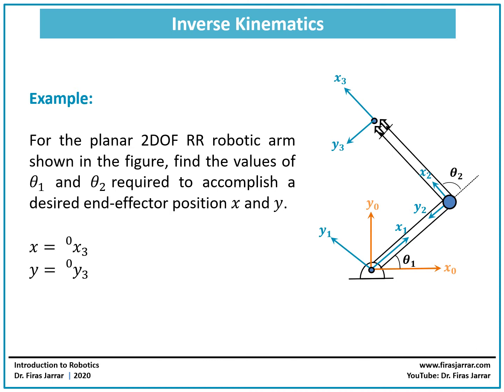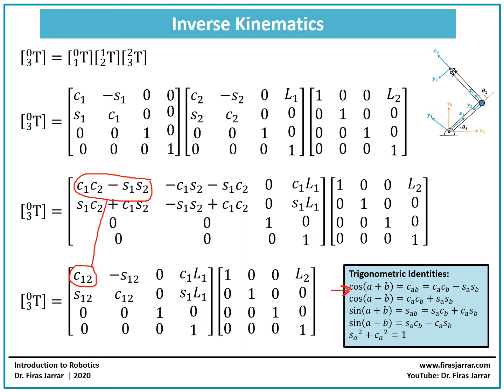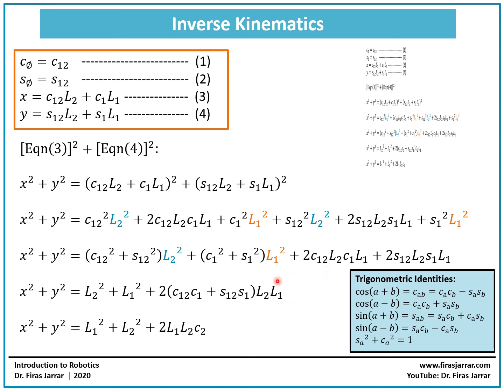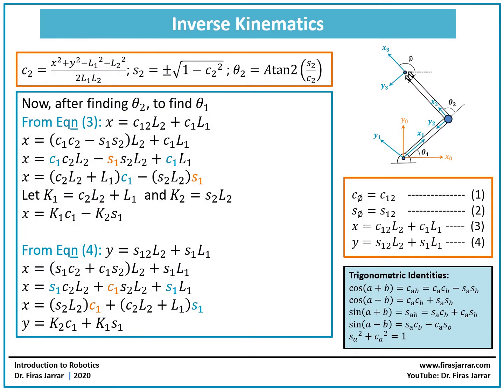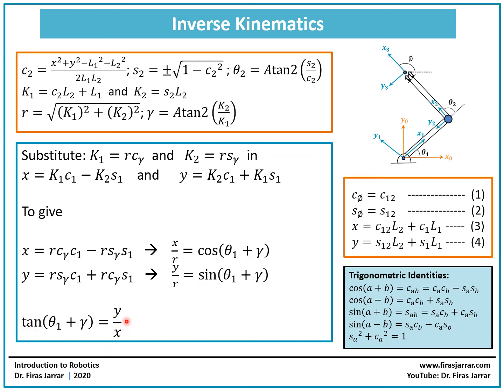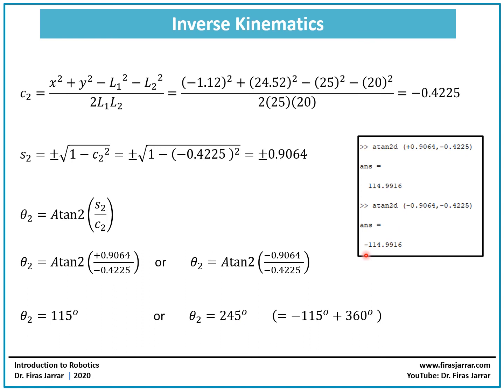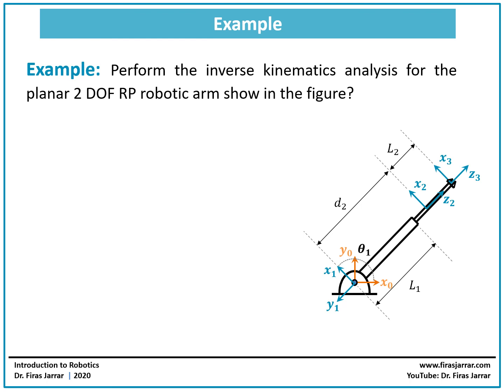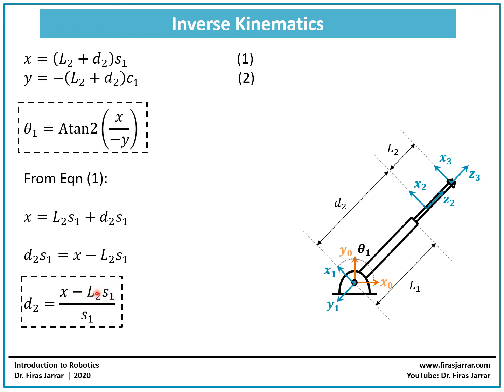Inverse Kinematics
Robotic arm inverse kinematics. A lecture by Dr. Firas Jarrar which is part of the ‘Introduction to Robotics’ course. The lecture is uploaded in response to the distance learning initiative. For more details on this subject, please see:
- Introduction to Robotics: Mechanics and Control, by John J. Craig, 3rd Edition, Addison-Wesley Publishing Company, 2003.
- M. Farman, M. Al-Shaibah, Z. Aoraiath, and F. Jarrar, “Design of a three degrees of freedom robotic arm,” International Journal of Computer Applications, vol. 179(37), pp. 12-17, 2018.